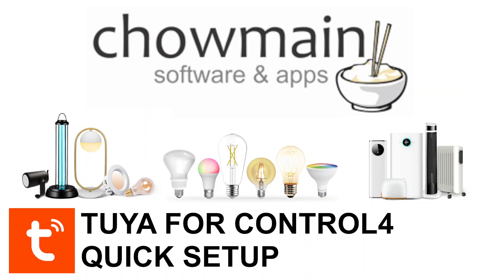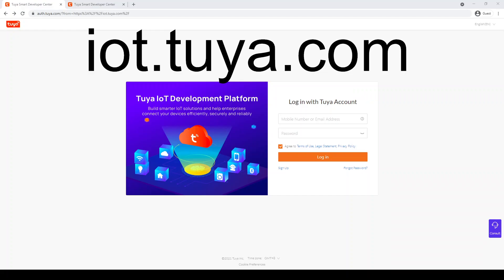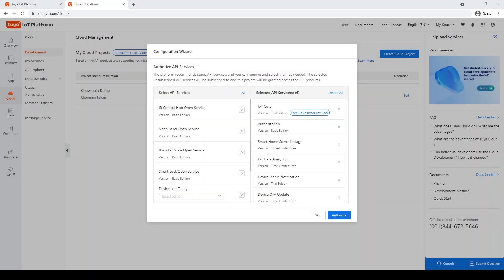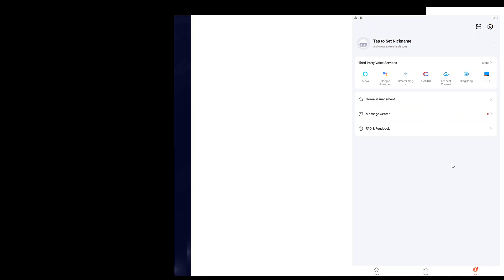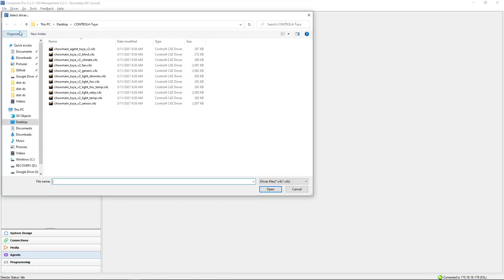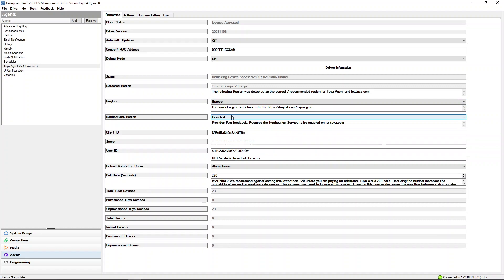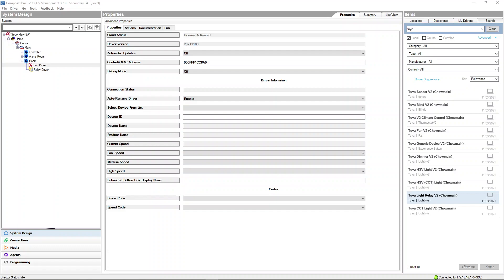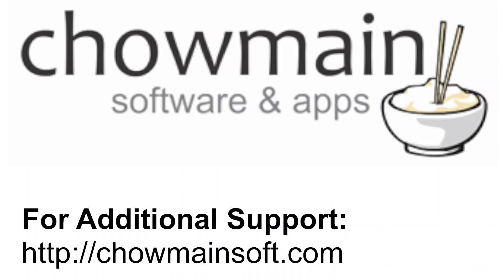Chowmain Tuya For Control4 - Quick Start Guide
Tuya provides a leading global IoT platform that enables manufacturers, brands, OEMs and retail chains to develop one-stop smart home solutions.  This is a Quickstart guide for Chowmain's powerful Tuya Driver Available